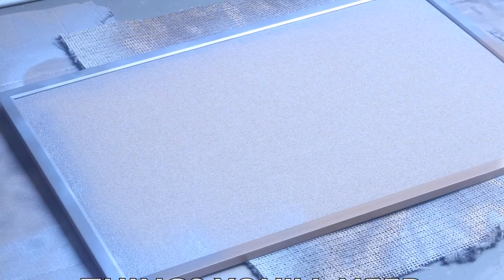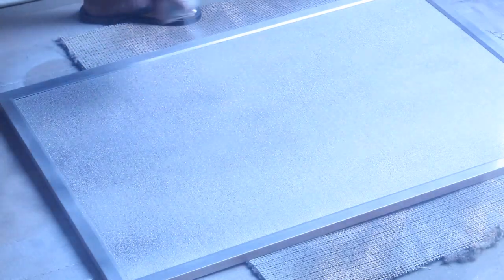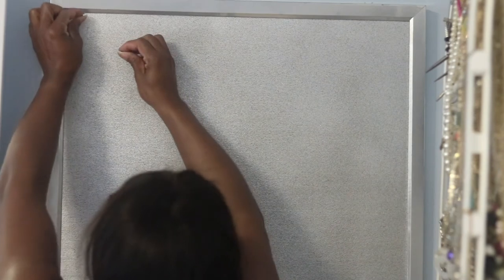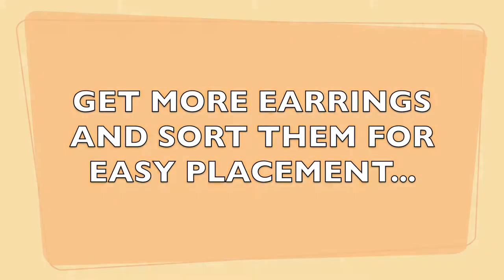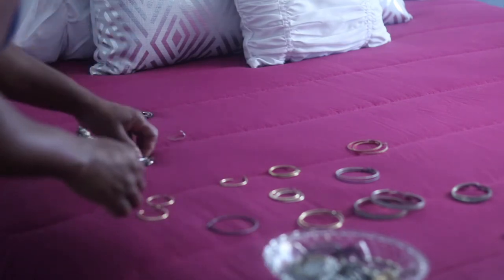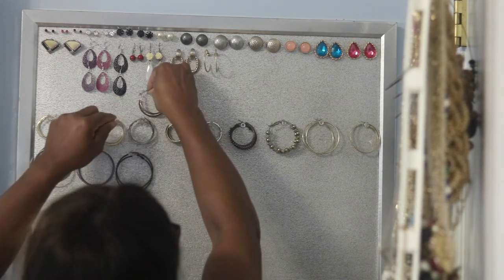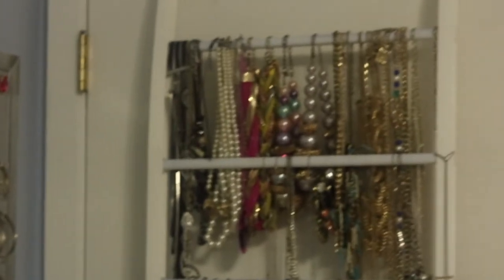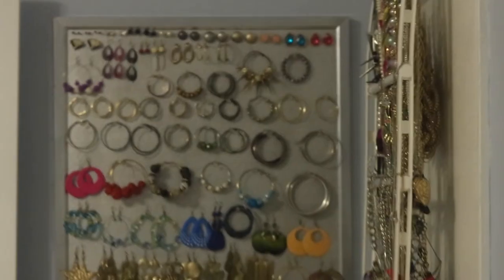DIY WALL JEWELRY ORGANIZER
HEY Fancy Beauties & Beaus I am so excited to share this diy project with you all.  Let me know how you like it!!!

PRODUCTS USED
EYESHADOW BASE -
EYESHADOW -
CONCEALER -
FOUNDATION
SETTING POWDER -
BLUSH -
LIPPIE